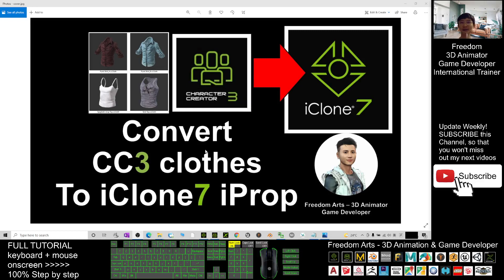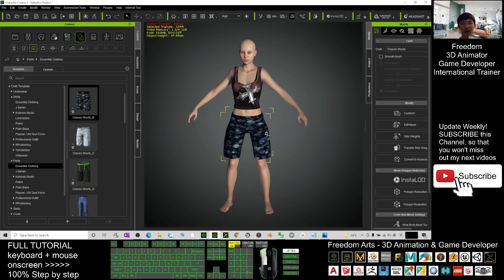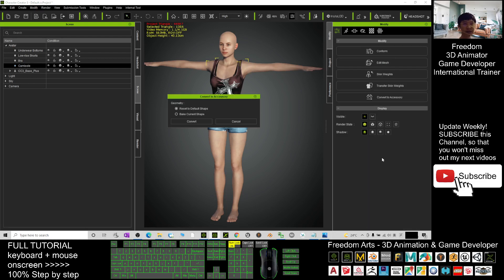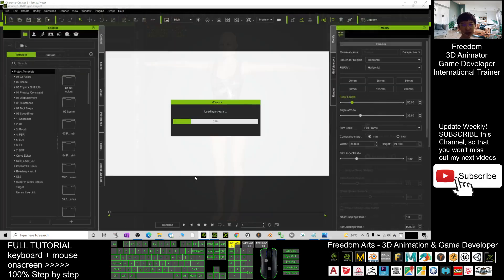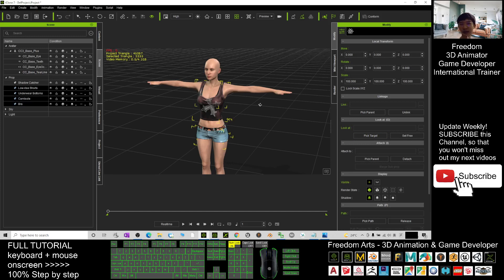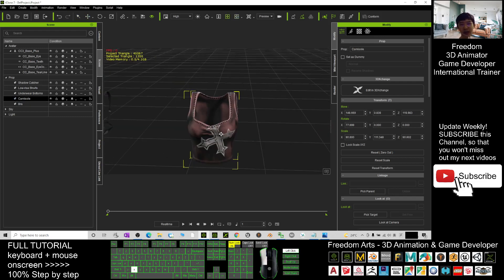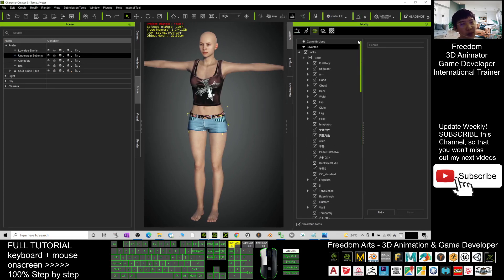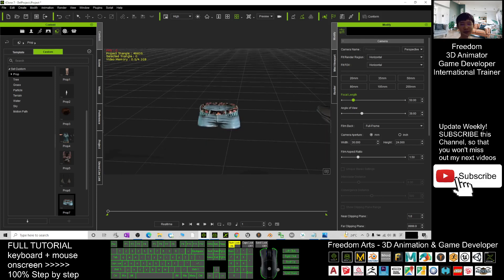Convert CC3 Clothes to iClone iProp - Character Creator 3 iClone 7 Tutorial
- Hey guys, how to convert Character Creator 3 CC3 clothes to Props in iClone 7? Once convert to iProp, you can export it as FBX file by using iClone 7 itself or by using 3DXchange7. This is my step-by-step tutorial on how to do this! ENJOY! and have fun! Happy animation and game developing! ENJOY!

Get iClone and CC3 Contents

Your friend,
FREEDOM

iClone 7 3D Animation Software!!!